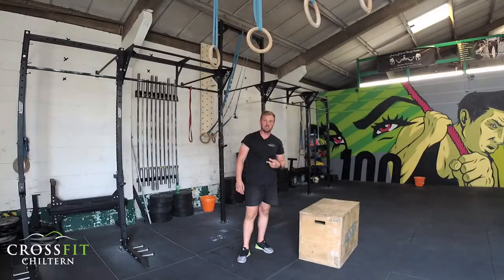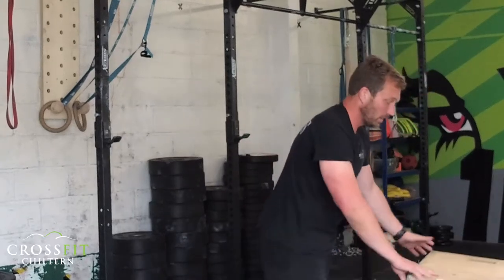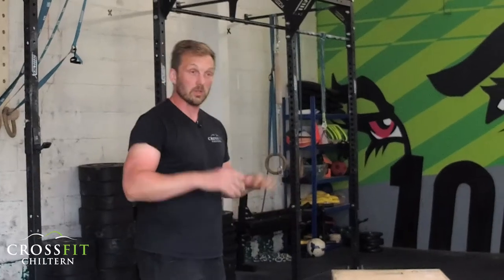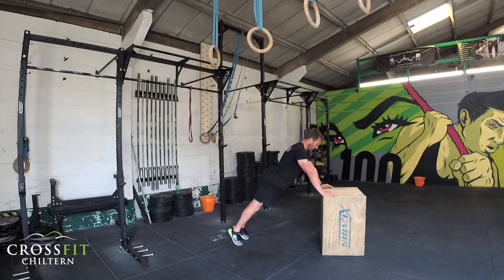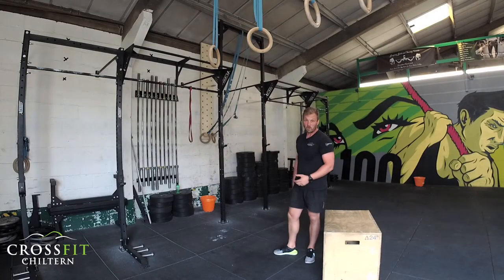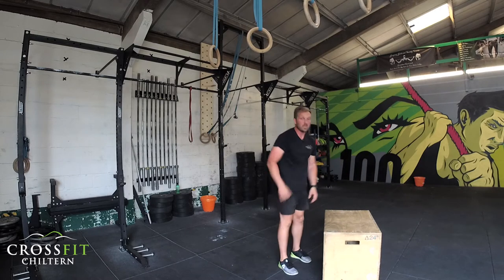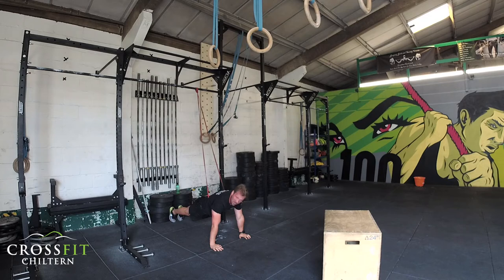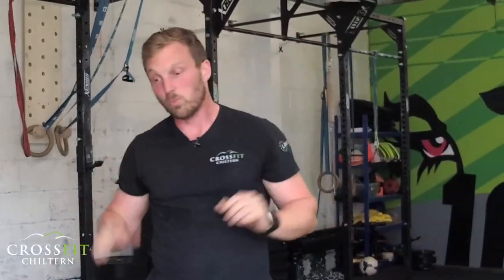Stop doing Kneeling Press Ups - Fitness and Nutrition Advice